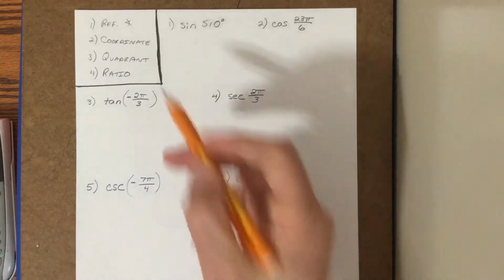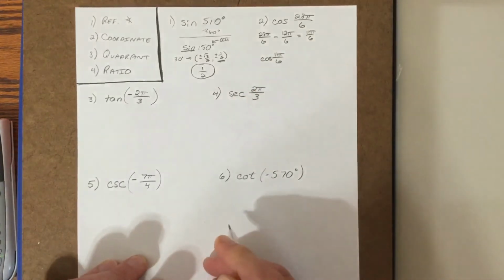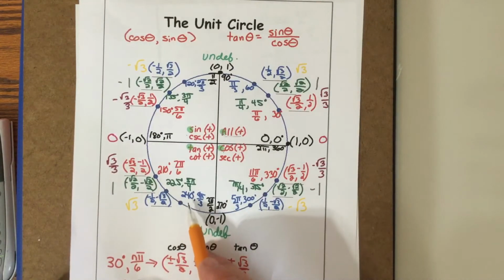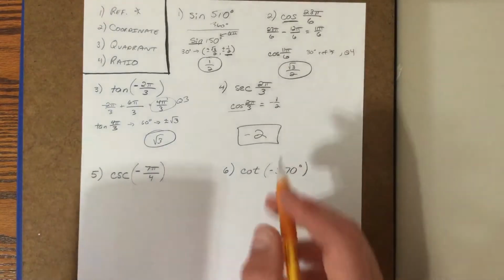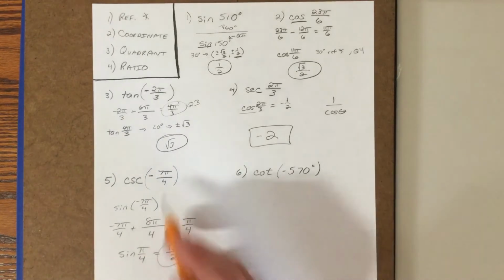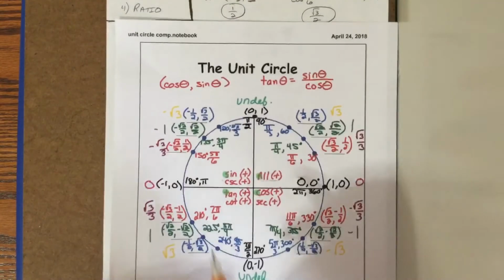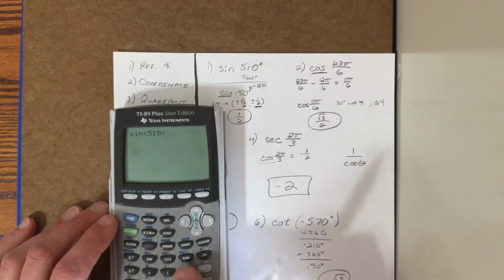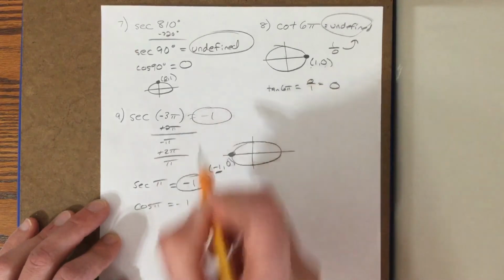Unit Circle Problems #2